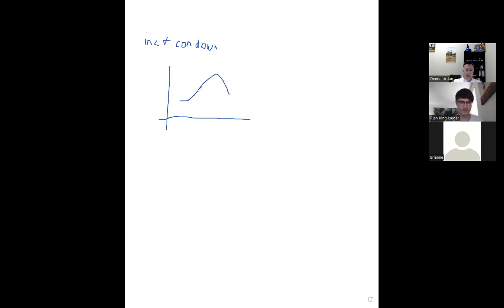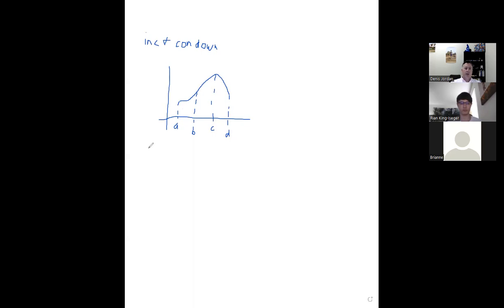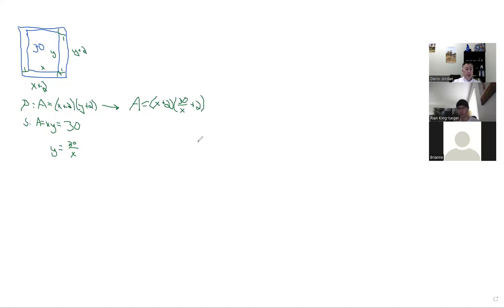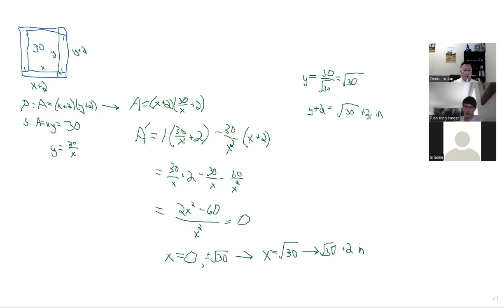Math 400 Exam 2 Review Spring 22, Part 2